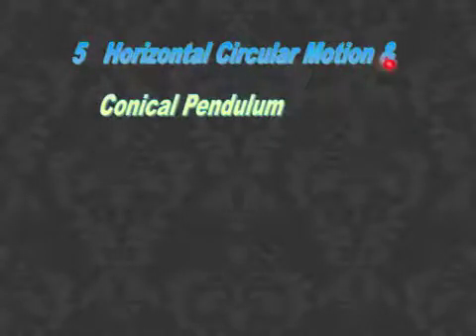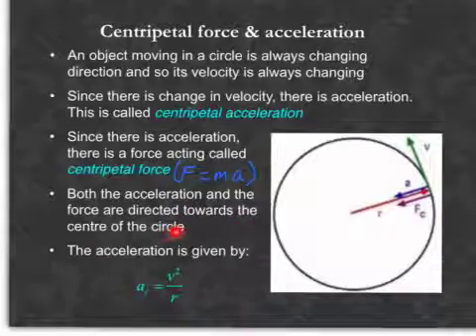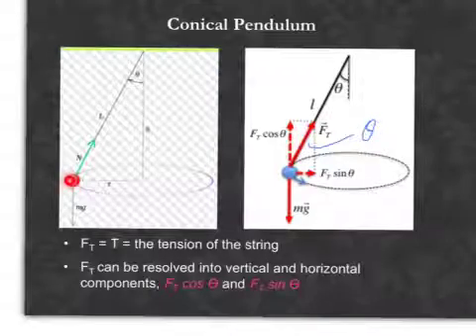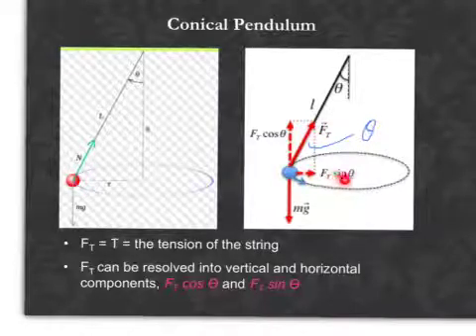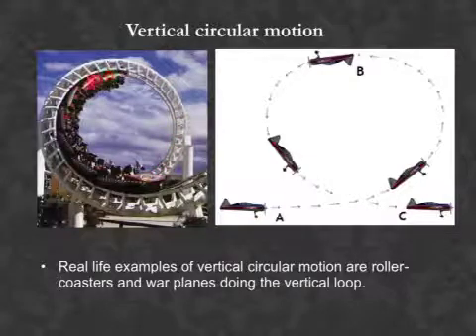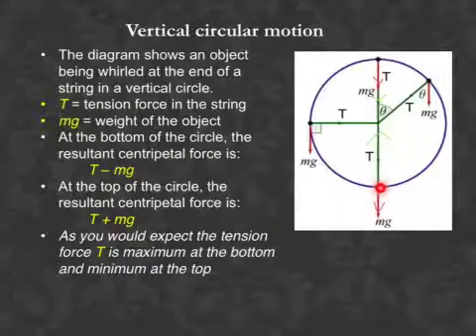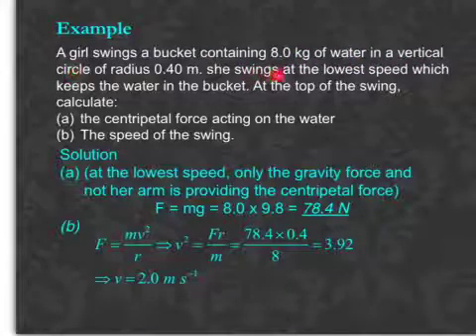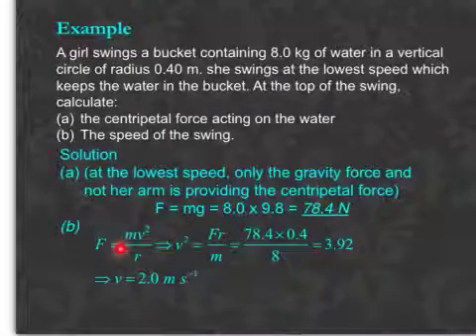L3 - Mechanical Systems - 5 Circular motion & conical pendulum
5 Circular motion & conical pendulum